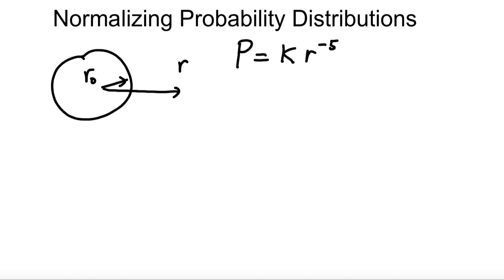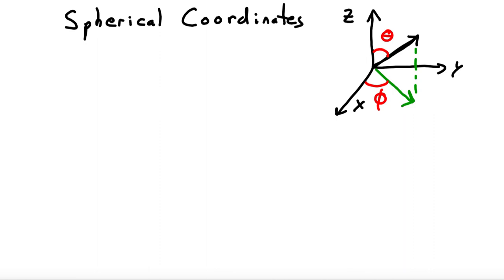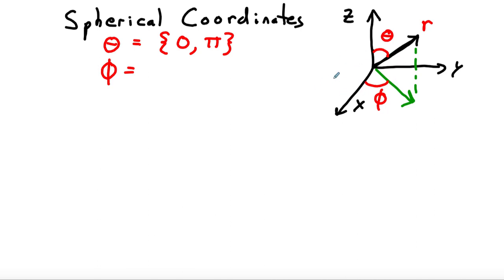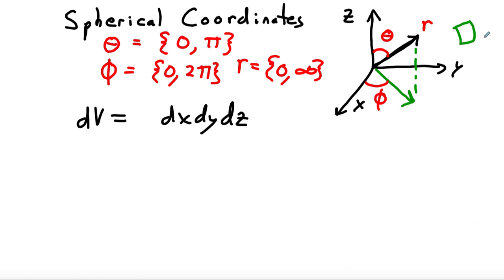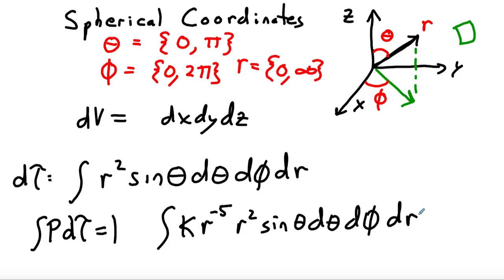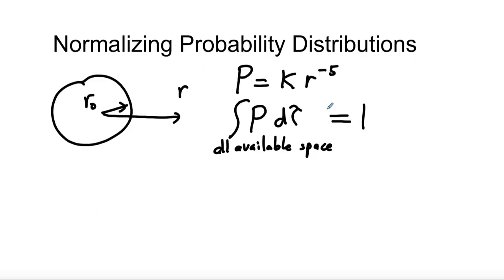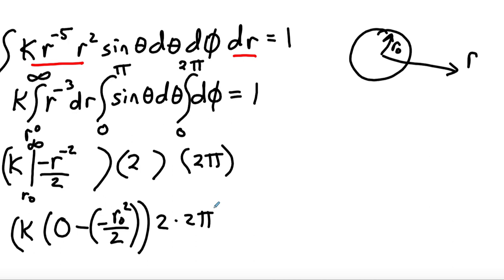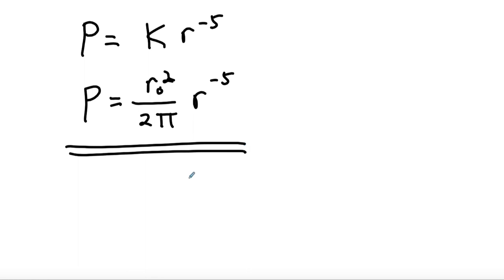Normalizing Probability Distributions